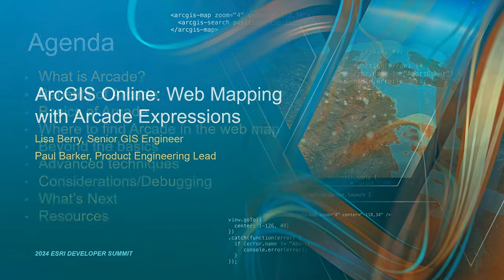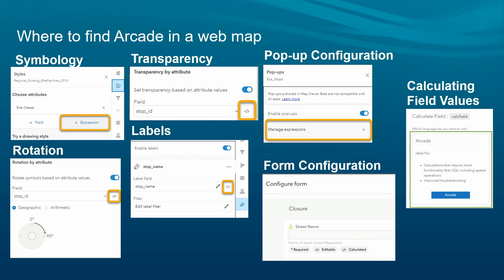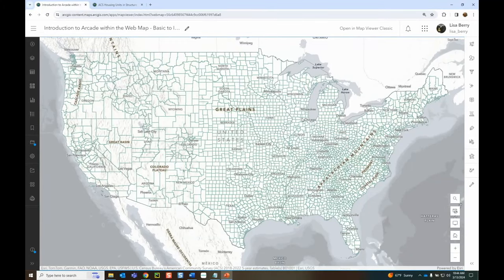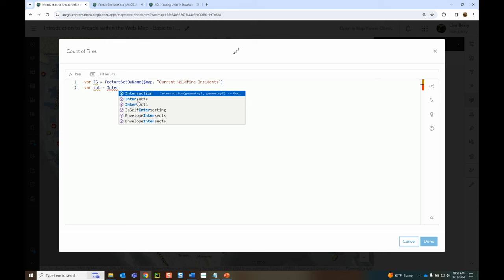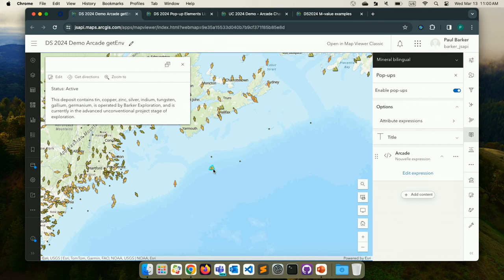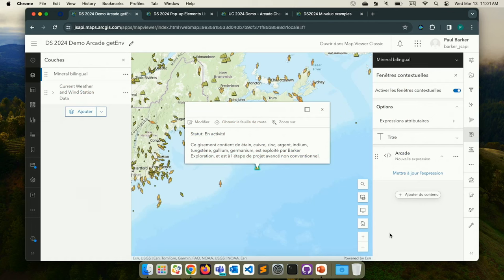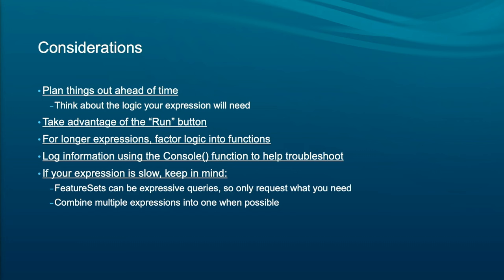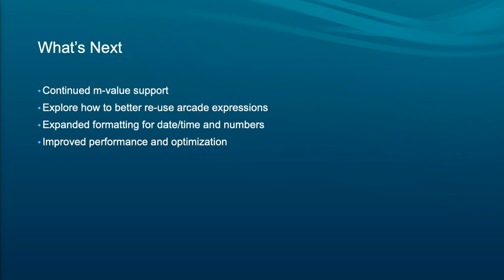ArcGIS Online Web Mapping with Arcade Expressions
Web maps are important building blocks of ArcGIS Online and the ArcGIS Platform, powering the functionality of many apps. Including Arcade expressions in web maps allow you to make maps from simple calculations, functions, data conversions, and brand new representations of your data. In this session, learn how to use Arcade Expressions to determine symbology and values in pop-ups and labels, bringing more flexibility and style to existing datasets.

📹 More Esri Developer Summit 2024 videos

🕑 Chapters
00:00 - Intro
00:52 - Agenda
01:24 - What is Arcade?
03:34 - When/Why Use Arcade?
04:57 - Benefits of Arcade
05:56 - Where to find Arcade in a web map
08:00 - $what??
08:18 - Arcade Profiles
10:11 - Arcade Editor
11:46 - Building your Expressions
12:37 - Intermediate/Advanced Techniques
14:27 - Demos
14:29 - Intro to Arcade in Map Viewer
15:19 - Basic Symbology Example
19:14 - Intermediate Popup Use Case
25:03 - Advanced Popup Styling
29:04 - Dynamic Language Switching
32:12 - Dynamic Unit Conversion
35:04 - Crime Summary Chart Example
37:02 - Groundwater Measurements Chart
38:02 - M-Enabled Linear Referencing
40:11 - Editing Forms with Arcade
42:15 - Considerations
48:17 - What's Next
51:21 - Resources
52:41 - Q&A